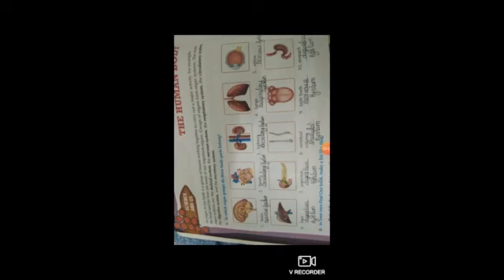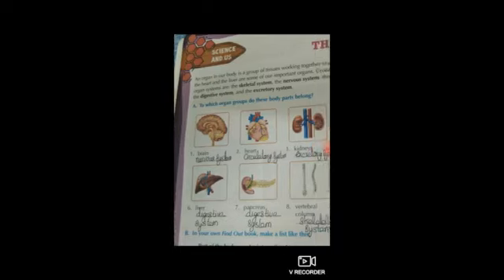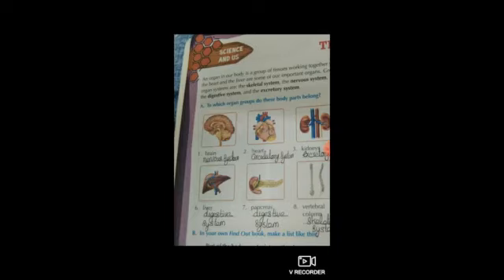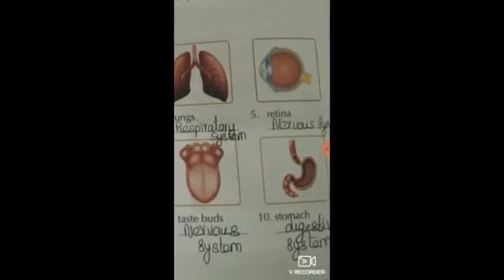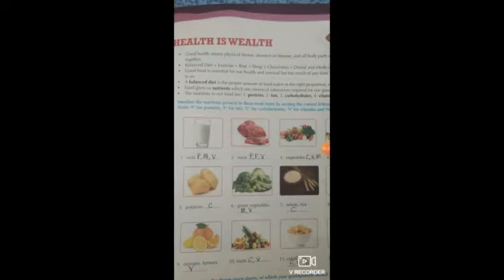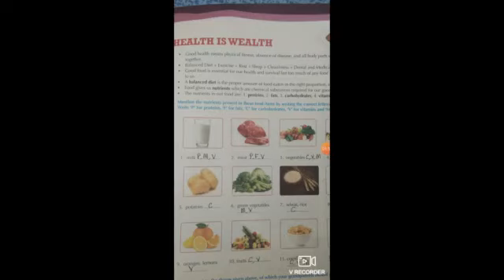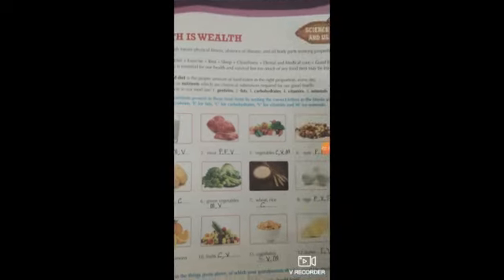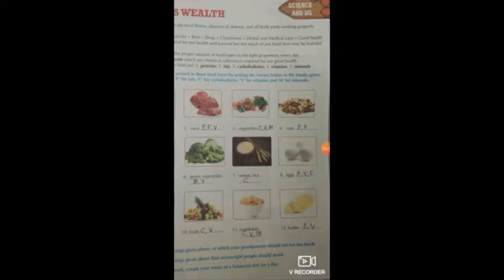Grade6#G.K#Health is Wealth#5/3/2021#11am